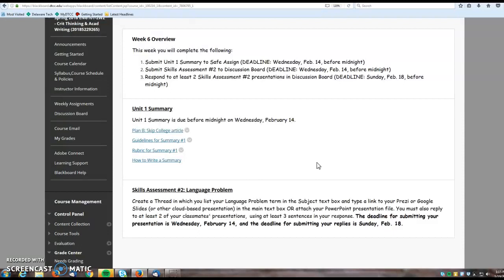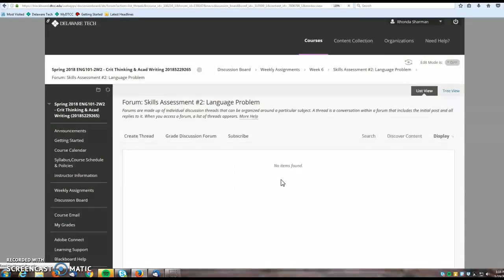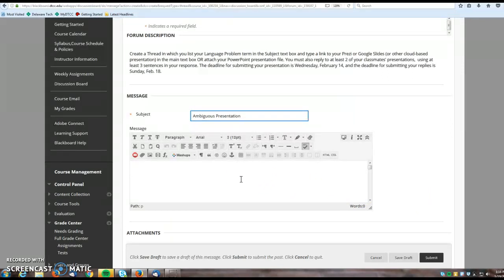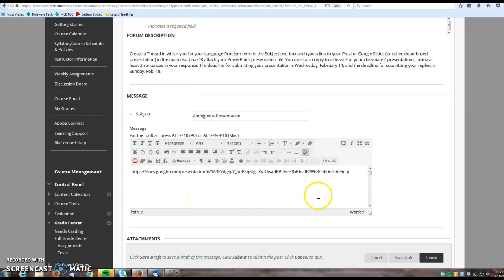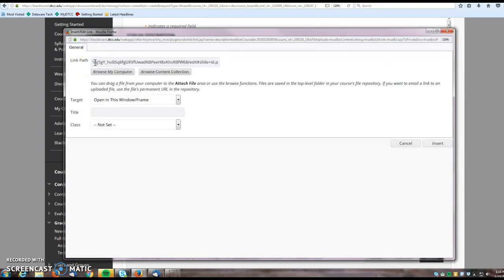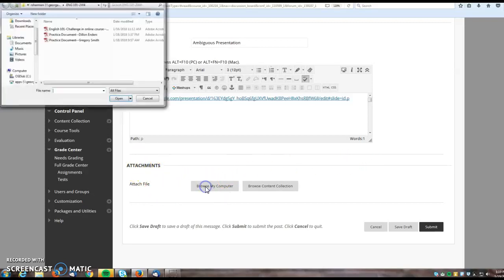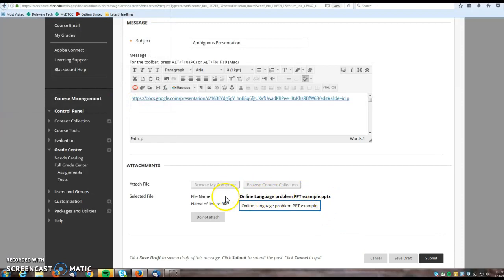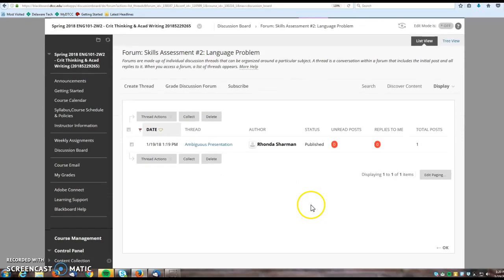How to Submit Skills Assessment #2